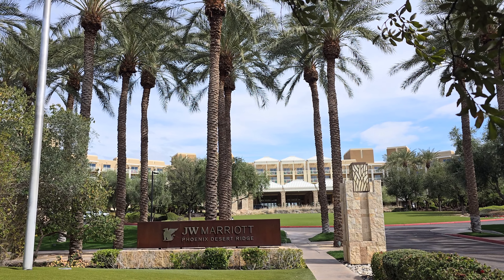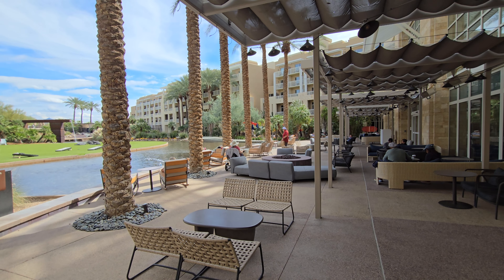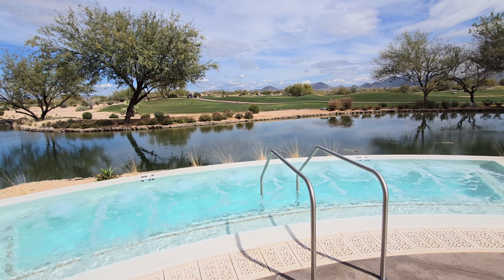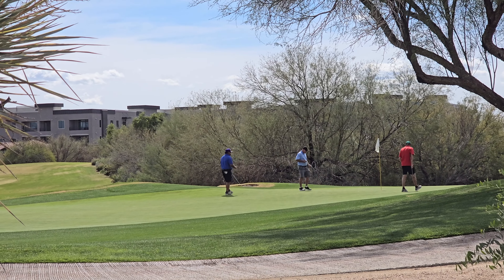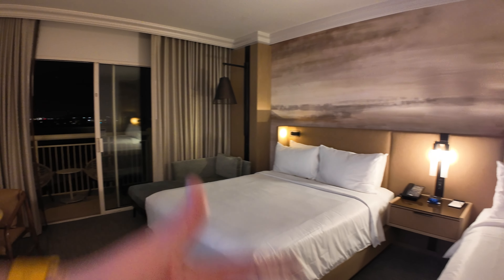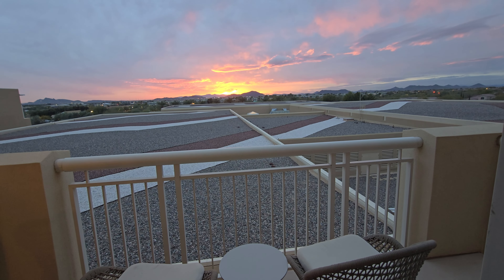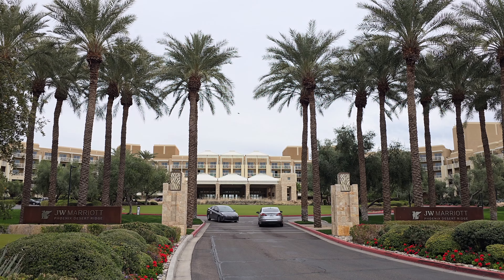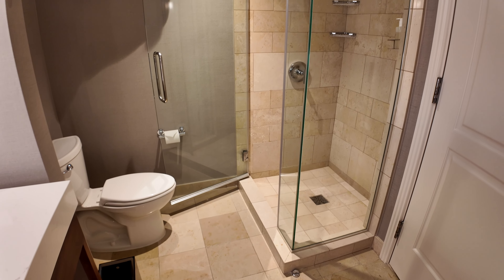An Honest Review of the JW MARRIOTT DESERT RIDGE in Phoenix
Everything you need to know about the JW Marriott Desert Ridge hotel in Phoenix, Arizona.  This is one of Arizona's largest and most luxurious with 950 hotel rooms set on a massive resort complex with amazing pools, restaurants, and amenities.  But is it worth the cost?  I'll share my pros and cons and let you know whether I think it's worth the splurge.

🚀 My travel video gear:
Samsung Galaxy S24 Ultra
DJI Mic 2